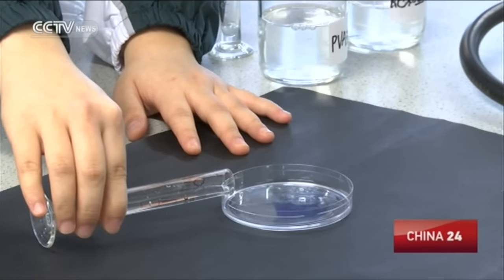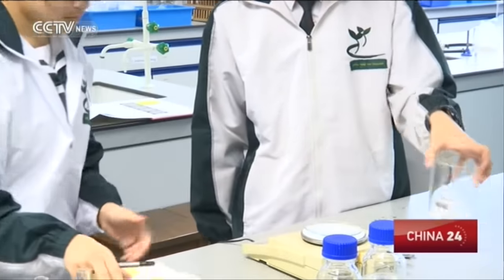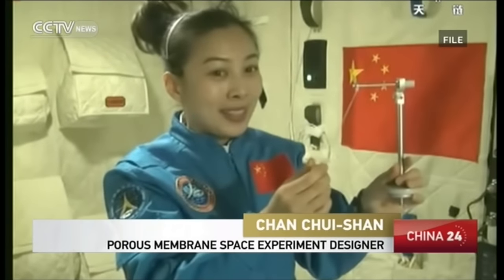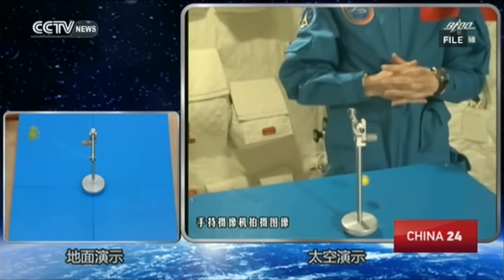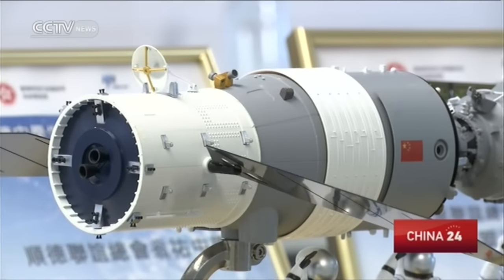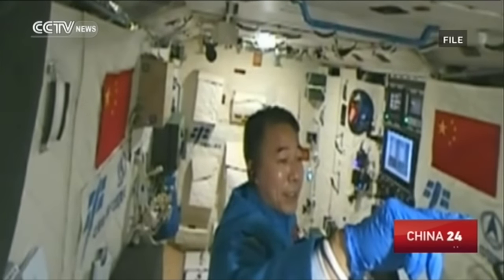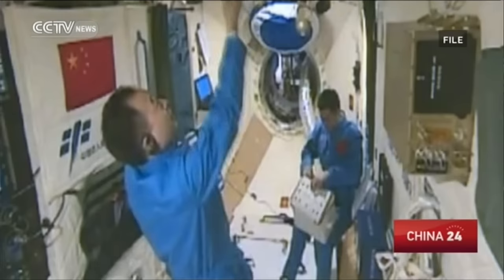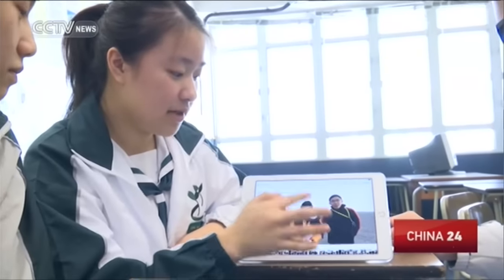Young HK students contribute their ideas to three experiments on board China’s Tiangong2 space lab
Meet the students who contributed their ideas for experiments on board China's Tiangong-2 space lab. Tiangong-2 is carrying a precious cargo of three projects designed by secondary school students in Hong Kong, which look into the making of porous membranes, silkworm breeding and the study of double pendulums. The students were also invited to witness the launch of Shenzhou-11 at the Jiuquan Satellite Launch Center on October 17.